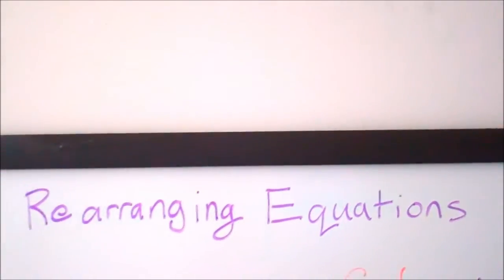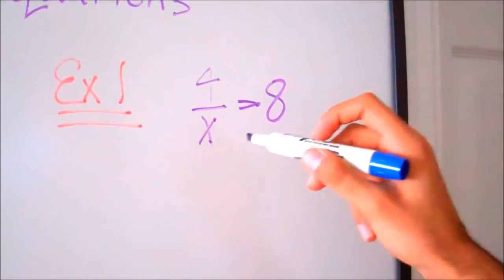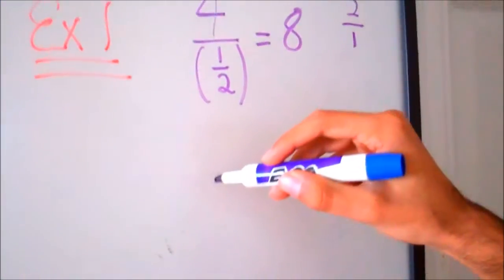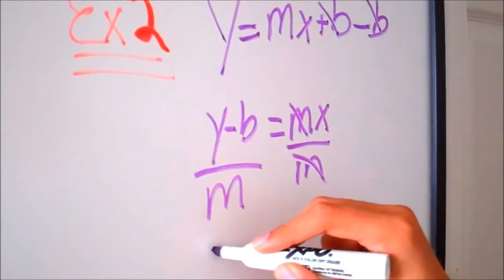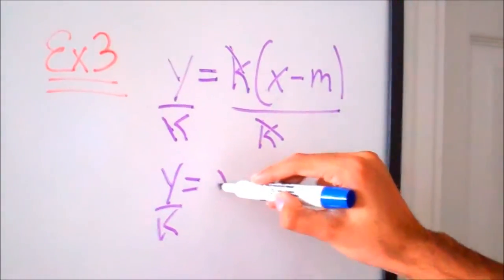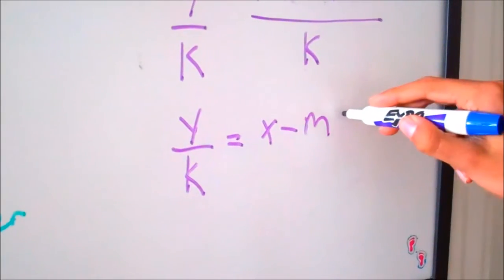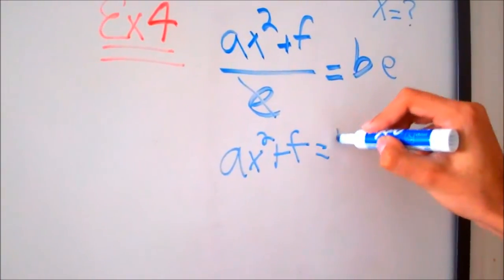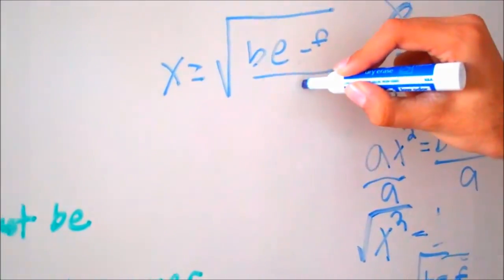Rearranging Equations Avi Balsingh